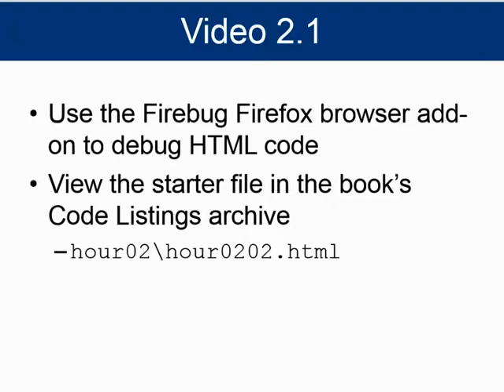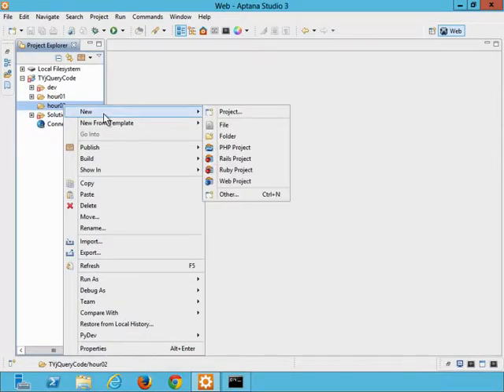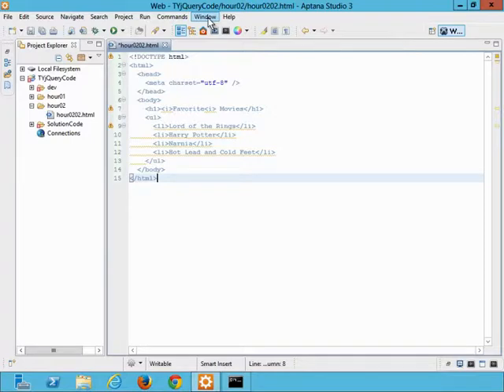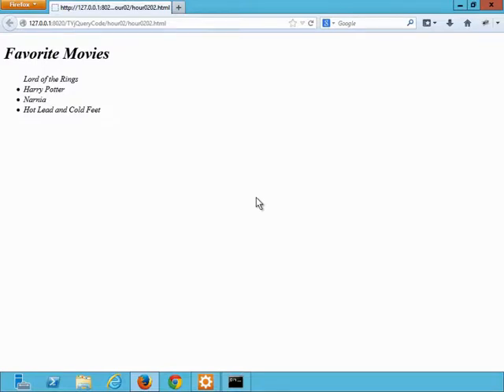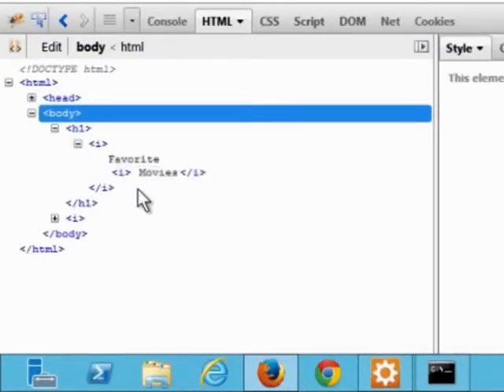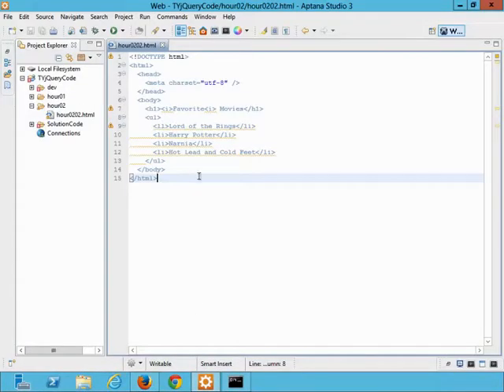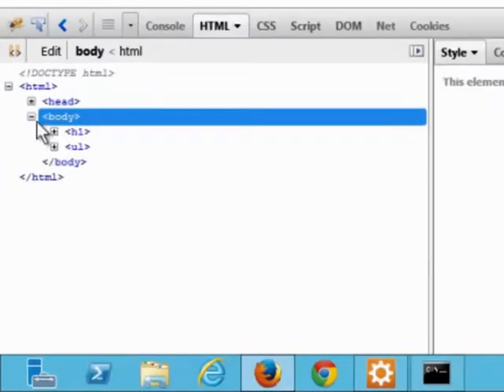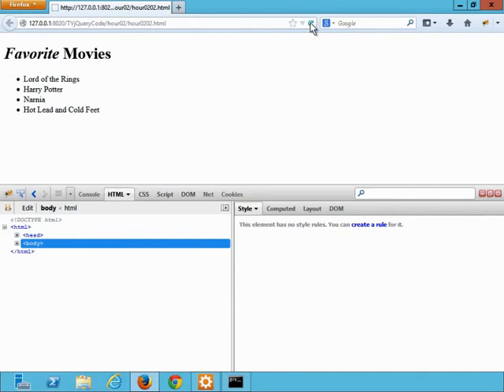00003 Debug HTML Using the HTML Inspector